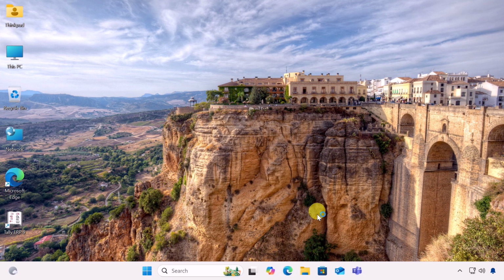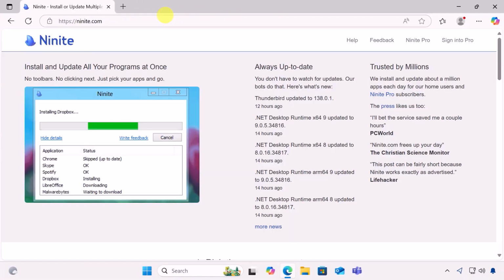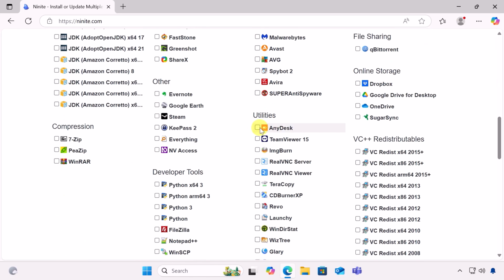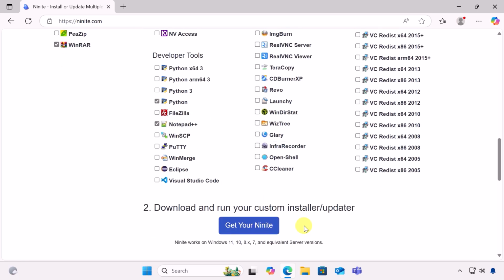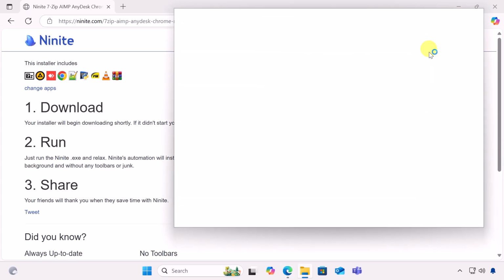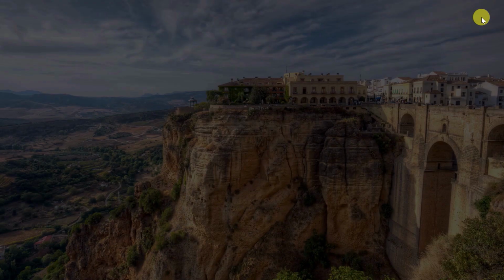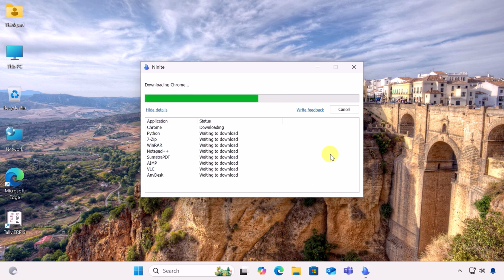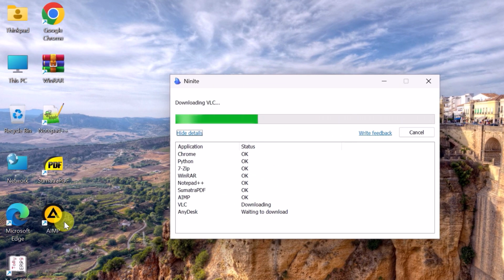Install ALL Windows Software at ONCE on a New PC One Click Setup (2025 Guide)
Save hours of setup time by learning how to install all your essential Windows software with just one click! In this 2025 guide, I’ll show you how to use Ninite – a free and trusted tool – to install Chrome, VLC, Zoom, WinRAR, Notepad++, and more all at once, without clicking "Next" a hundred times.

Whether you're setting up a brand-new PC, reinstalling Windows, or doing IT support, this method will automate your installations and make your life way easier.